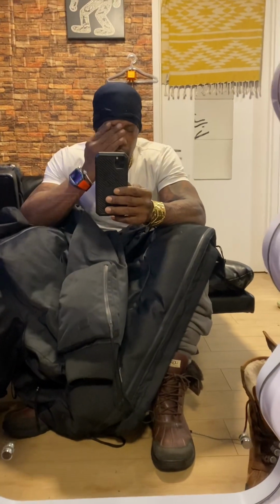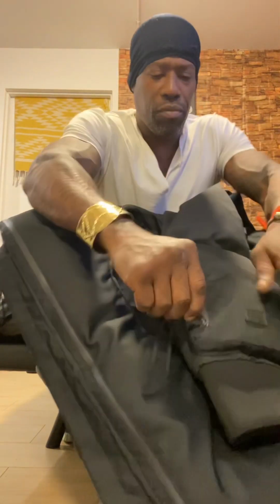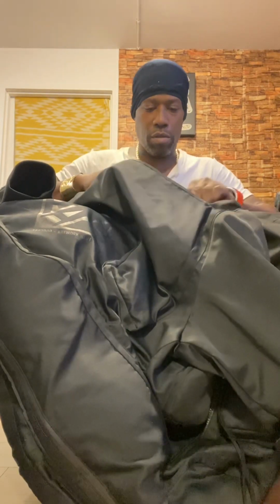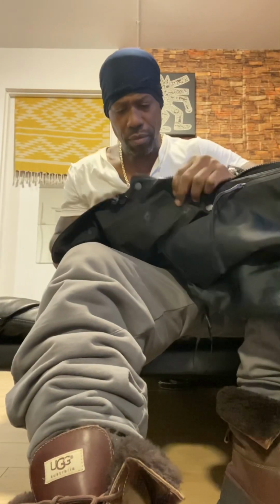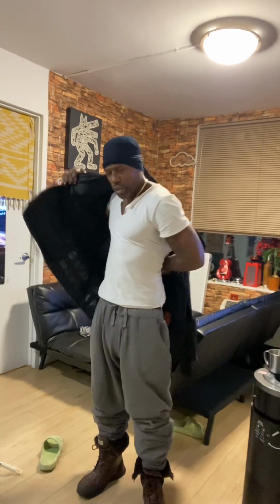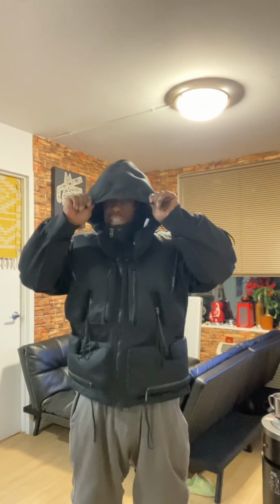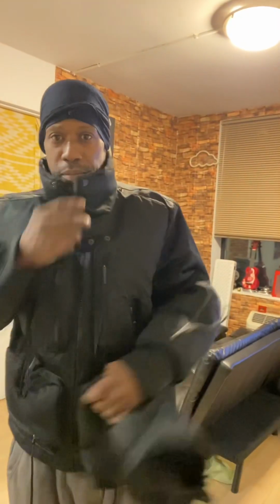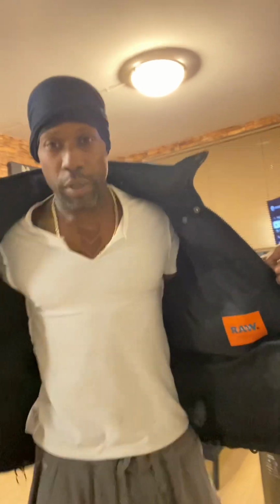E -Abs G star Coat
Ok this is one of the many items I’ve copped from  G star this year.. and one of my favs so far.. the coat is overly warm like you need it to be a certain temperature outside just to wear it.. low 40s? Then it’s to hot.. can’t explain the detail on the coat I don’t know if they want it to float or keep you warm.. maybe both.. but G star gave no info on the jacket but I think it’s cool.. what do you think